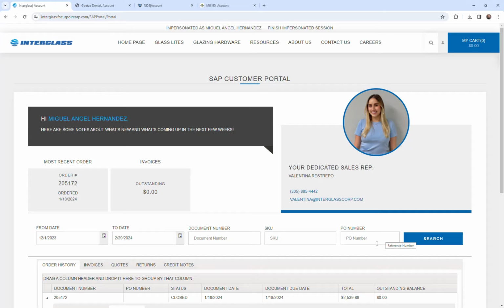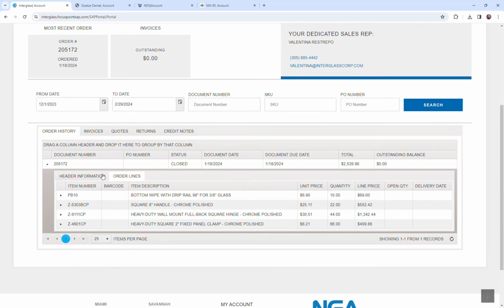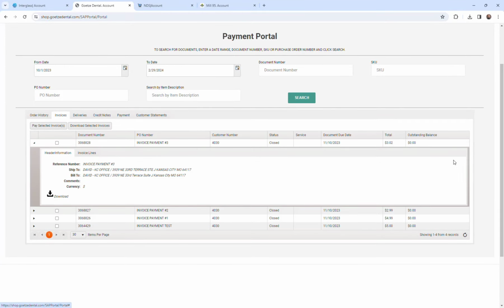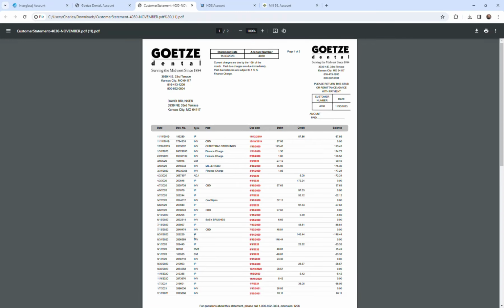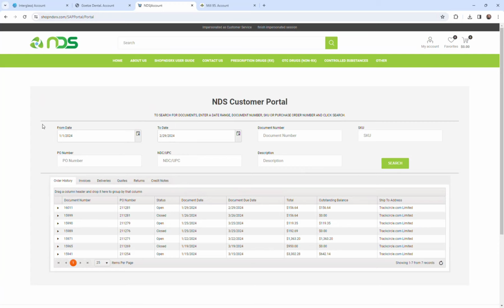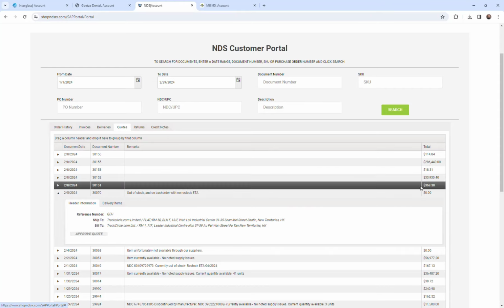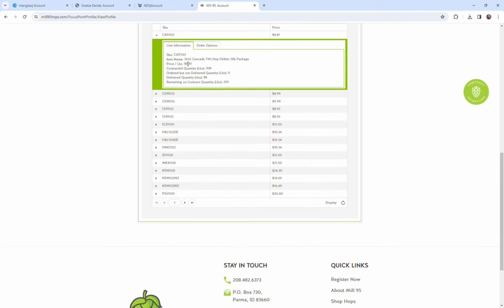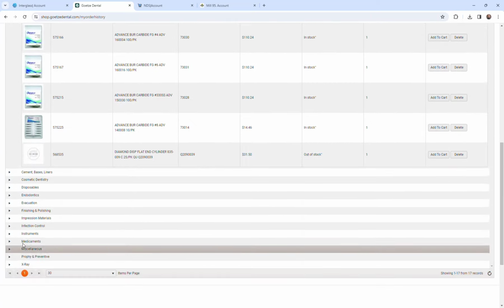Customer Portal for SAP Business One e-commerce by FocusPoint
Customer portal for SAP Business One In this video, you will learn how FocusPoint, Pre-Integrated, SAP-certified, and built exclusively for SAP Business One customer portal can give your customers a 360-degree view self-service customer portal in which they can see all sales orders including line items, and invoices with a downloadable copies of invoices. Customer statements with ACH/Credit Card payments. We support over 200 Credit Card Gateways. Customers will have a fully immersive "Amazon" buying experience, along with a grid order pad and Excel uploads to order. We even support Sales Quotes with approval routing. Never any transaction fees.
Sold, implemented, and supported by a team of SAP Business One Experts.

timecode
00:00 - Intro: FocusPoint Customer Portal Overview
00:20 - Multi-Channel Support: B2B, B2C, D2C
00:40 - Customer View of SAP Data
01:00 - Order History, Invoices & Filters
01:30 - Search Options & Document Access
02:00 - Custom Notifications & Mobile App Integration
02:30 - Dental Industry Example: Payment Portal
03:00 - Flexible Payment Options & Gateways
03:30 - Viewing Past Payments & Statements
04:00 - SAP-Generated PDFs & Self-Service Access
04:30 - Pharmaceutical Example: Quotes & Batch Tracking
05:00 - Quote Approval Workflow & SAP Integration
05:30 - Blanket Agreements & Contract Pricing
06:00 - Mobile Optimization & Offline Access
06:30 - Purchase History & Quick Reordering
07:00 - Final Thoughts: Easy, Transparent Customer Experience